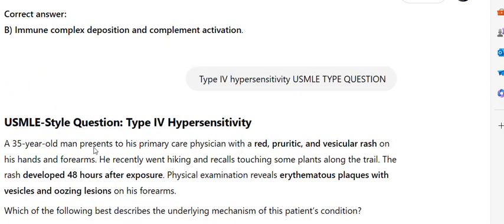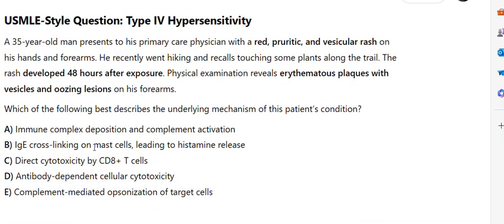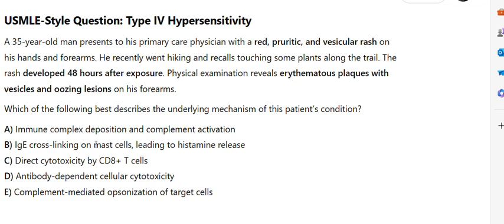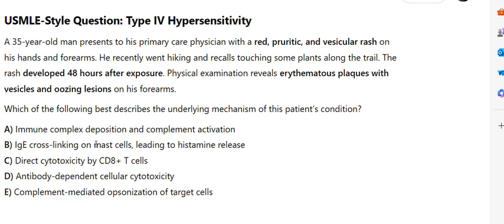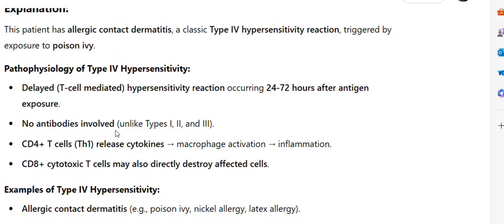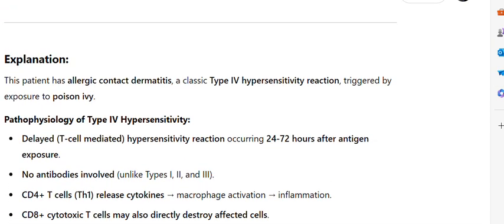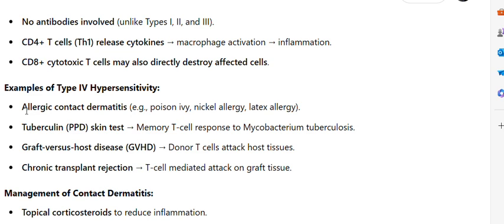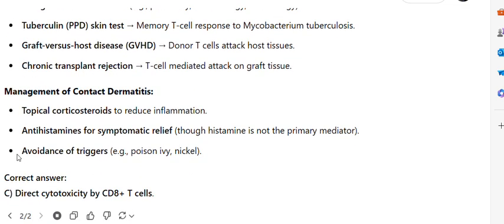Type IV hypersensitivity USMLE QUESTION